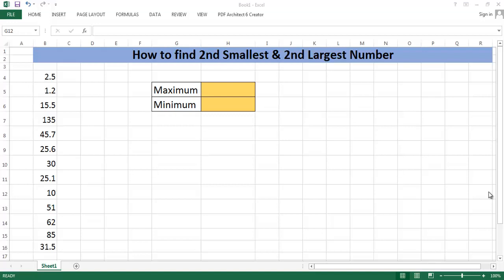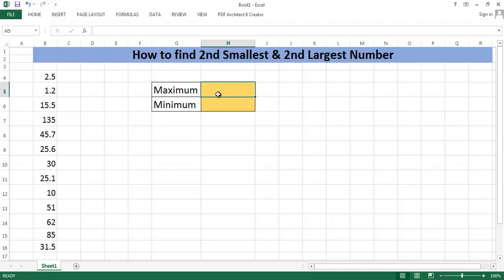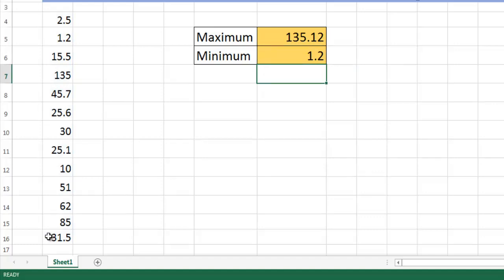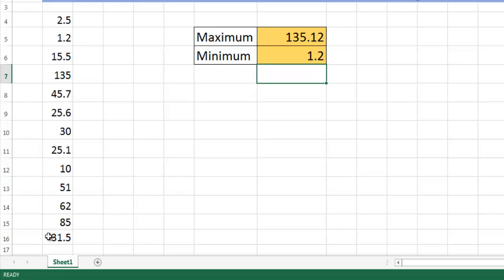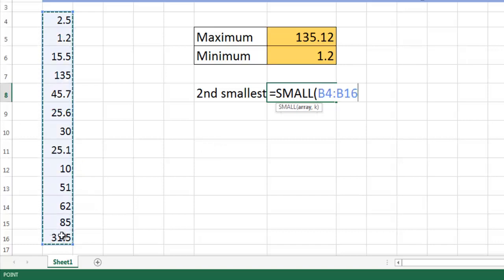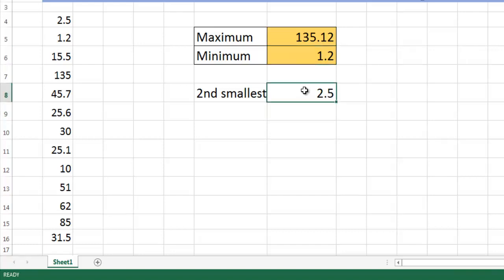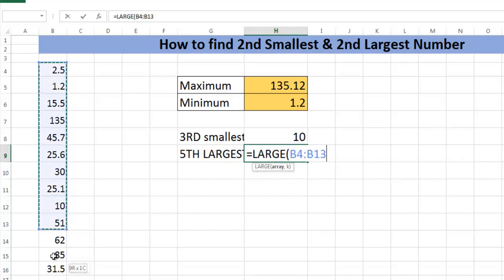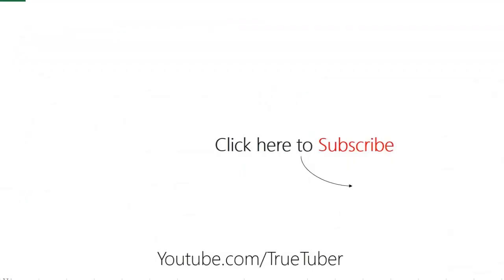How to Find 2nd Smallest and 2nd Largest Number in Excel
This video helps you to determine 2nd smallest , 2nd largest, 3rd smallest, 3rd largest, or kth smallest , kth largest number in a set of numbers.

This video contains:

how to determine 2nd smallest number in excel
how to determine 2nd largest number in excel,
how to determine any kth smallest or largest number in excel,
SMALL function in excel,
LARGE function in excel,
MAX & MIN function in Excel,